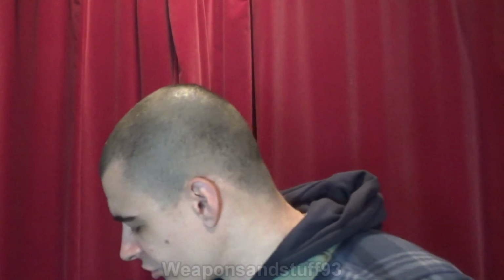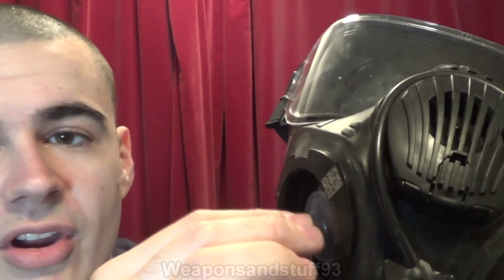40mm Filters are still the best choice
40mm NATO/STANAG/RD40 filters are still the best choice for gas masks and respirators because they are so widely produced and used. Proprietary unique to masks such as M50 filters or GSR filters and logistically not a good choice.
Same goes for brand specific filters such as 3M.

The majority of the world uses RD40 filters so they are easily the best choice on a national or individual level when selecting a mask.